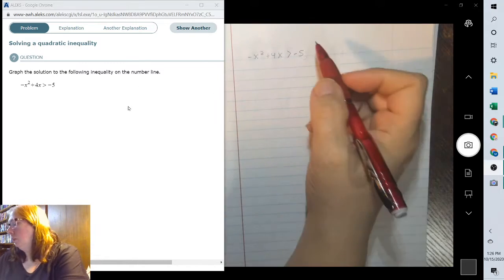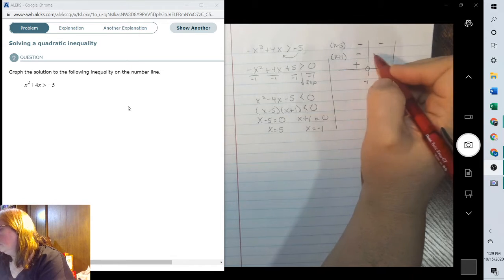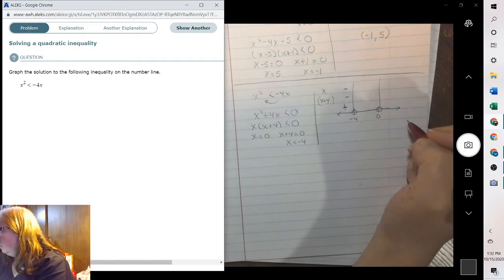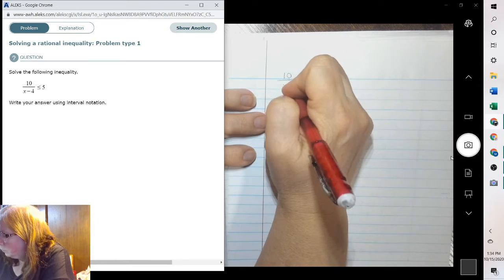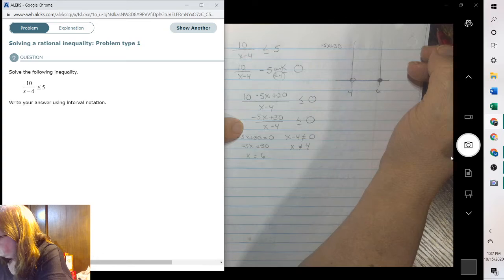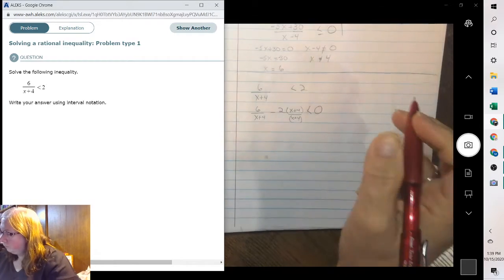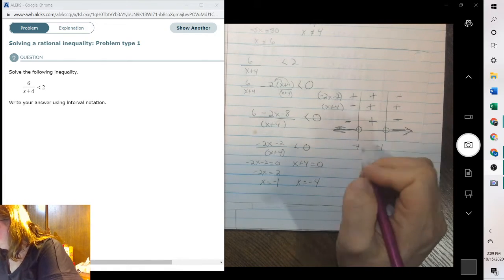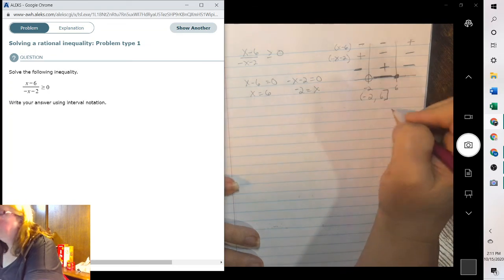M1510 Module 13&14 solving quadratic inequalities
Solving a quadratic inequality
Solving a quadratic inequality: Problem type 1